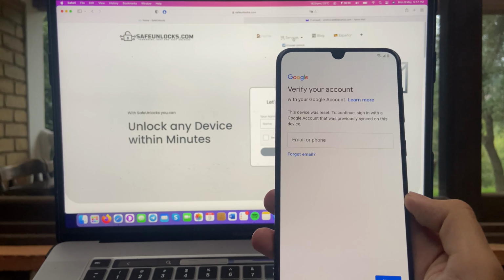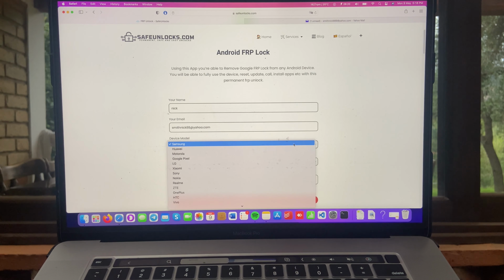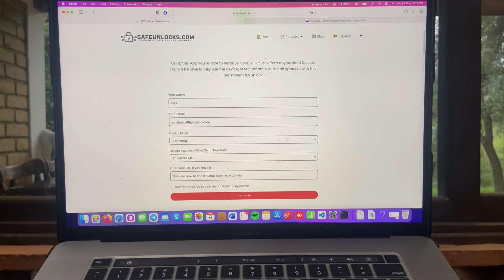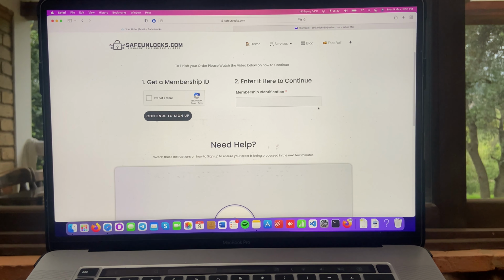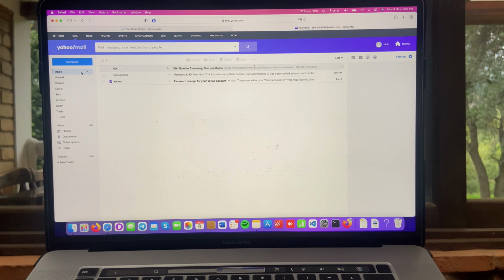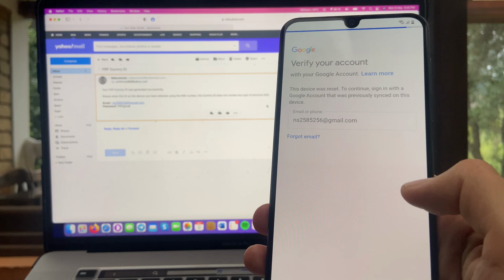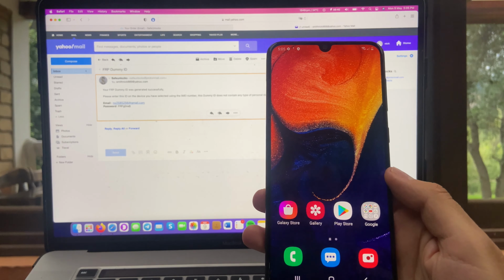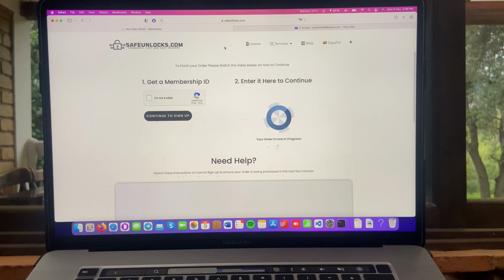Unlock FRP With a Simply Online Trick (Works on any device)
In this Video, we will discuss how to unlock FRP on your device. FRP, or Factory Reset Protection, is a security feature that was introduced in Android 5.0 Lollipop. It is designed to protect your device from unauthorized access in the event that it is lost or stolen. In order to unlock FRP, you will need to have the original owner's Google account information. We will walk you through the process step-by-step in this blog post!
Before unlocking FRP

You could have some doubts about unlocking the FRP (also known as Factory Reset Protection) and it is normal, the unlock implies so many points to take into account, for example, you are removing a security measure from your phone, thus, it will be more vulnerable if it is stolen or is someone else tries to access to your information. Apart from it, when you develop the unlock process all the data and old accounts stored on your device will be erased, leaving it in a factory reset mode, of course, you can do a recovery backup after the unlocking.

Why unlock is a good idea?

The main reason to unlock the FRP is to have a permanent bypass from this measure, you can try to bypass the FRP with other methods, however, this is not a sure solution, you will need to follow complicated tutorials to do it, even installing applications or do it through a PC, the drawback of bypass methods is that you need to do it every time you factory reset your device, besides, the success rate could vary according to the android version, the brand, and device model.

Android Version

When we talk about unlocking the android version matters, the most recent versions are harder to bypass since the manufacturers like Samsung make improvements with every security patch they release, this is not a problem if you use SafeUnlocks as a tool to unlock your phone, our system can unlock any Android device regardless of the brand.

Can I use another google account after the unlocking?

Of course, once you unlock FRP you can access your phone with any other account you wish, the previous information will be erased leaving your phone as if you just bought it.

Will it require a pattern lock?

You will not be prompted to enter your previous password after the reset of your FRP. Your Android device will not ask you to re-enter your old Google account's password. There will be no connection between your phone and the former Google account.

As you can see, you can use normally your phone after the unlock, there are some important points to think about before making a decision. We hope you have cleared your doubts about this service and all it entails, if you have any concerns about our unlock method or any questions you can contact our customer service, we will back to you in the shortest possible time.